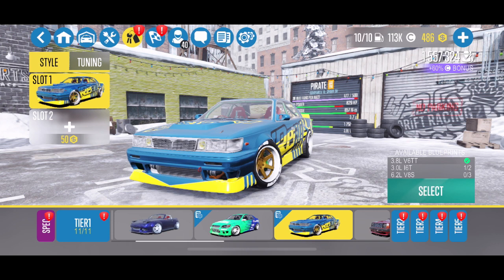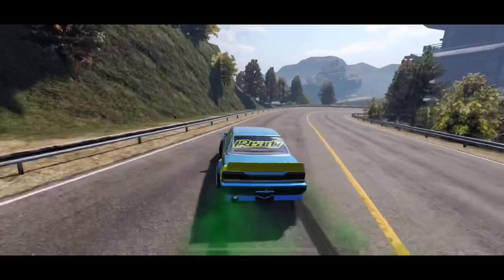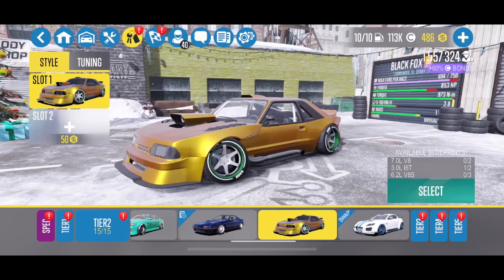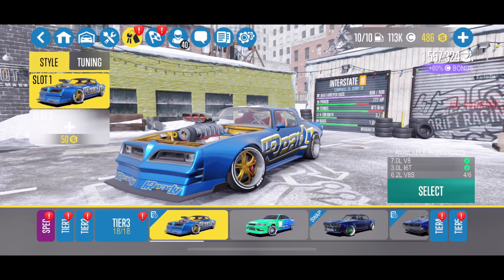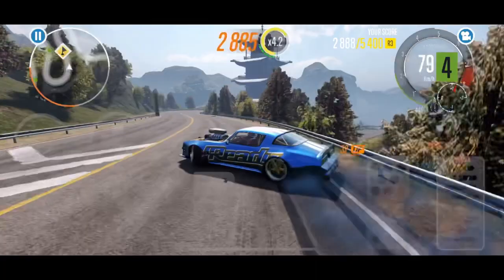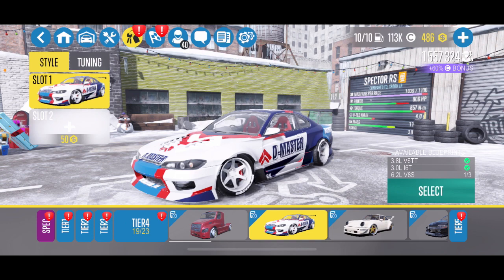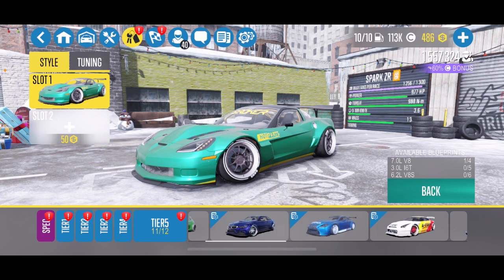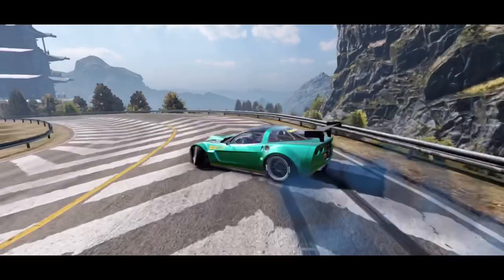5 Best Cars in CarX Drift Racing 2!!!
-Please be respectful in the server or you will promptly be banned, no exceptions!
-Read the Rules when you enter, as long as you follow those there will be no reason for you to be kicked or banned!

"Put your life in Drive" -BrogAutohaus

Check out some of the products I use on a daily basis:

HyperX Solocast Mic
Razer Cynosa Chroma gaming Keyboard
RGB Gaming Mouse Pad
Glorious Model O Gaming Mouse
24" Sceptre Monitors